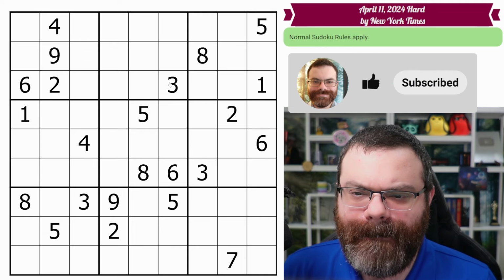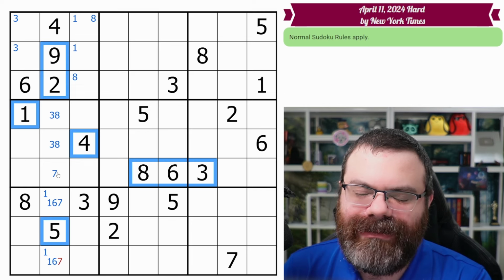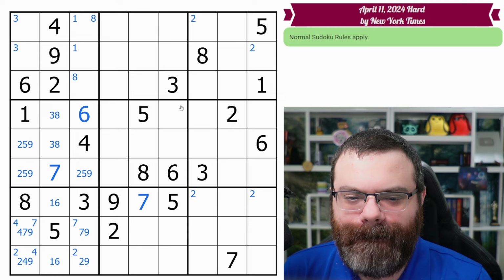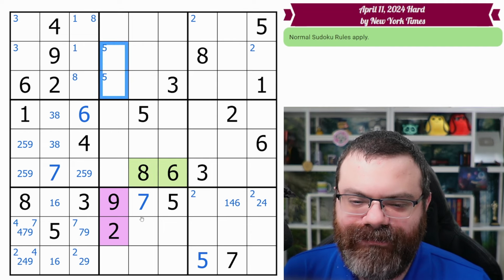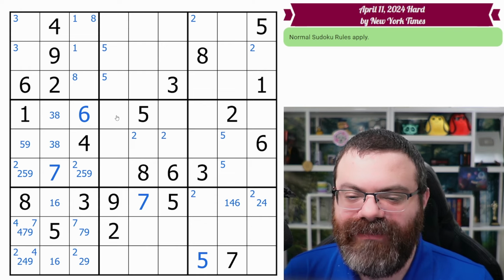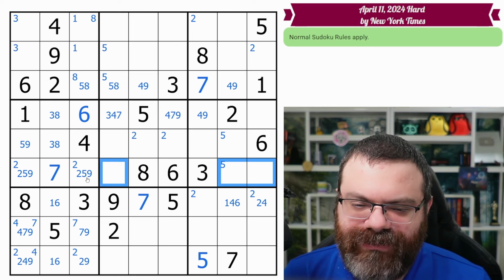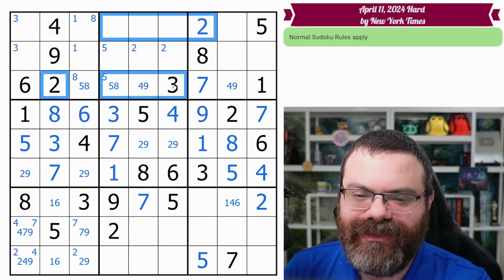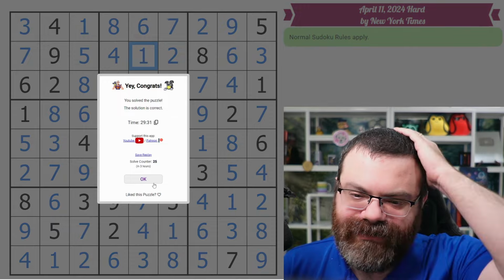In-Depth Sudoku Explanation! | NYT Hard Sudoku Walkthrough | April 11 2024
Solving today's The New York Times Hard Sudoku for April 11 2024

sudoku help, learn sudoku, sudoku techniques